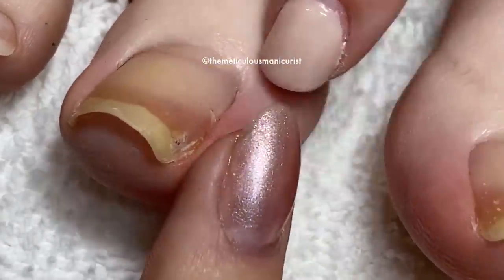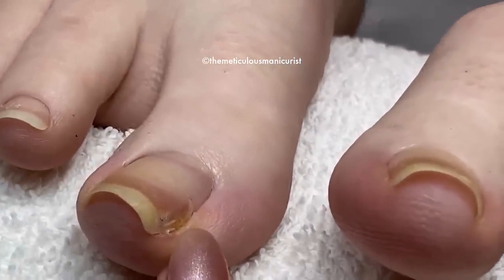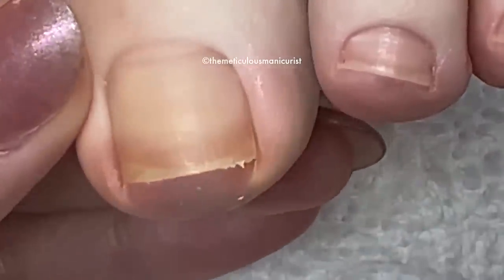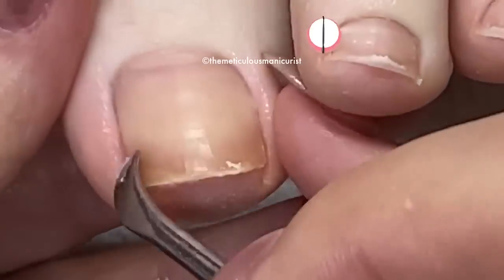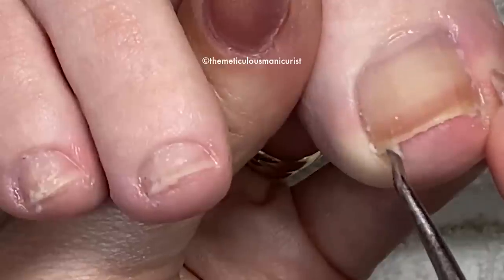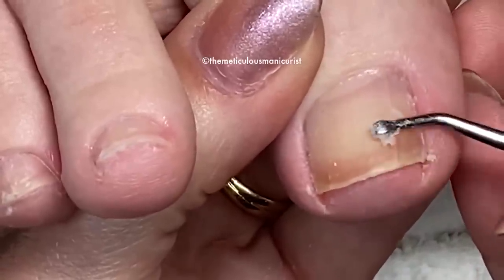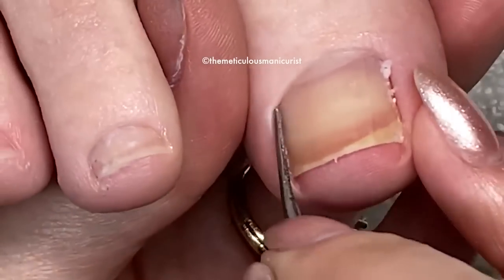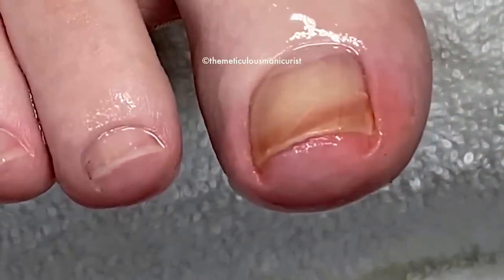Tips to Prevent an Ingrown Toenail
This video is about Tips to Prevent an Ingrown Toenail